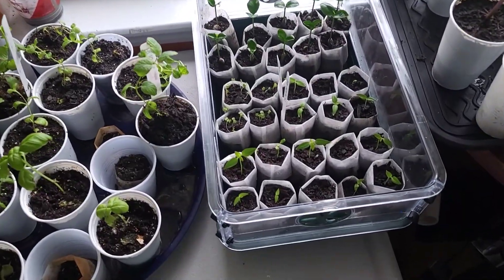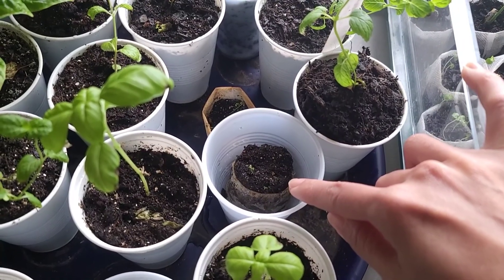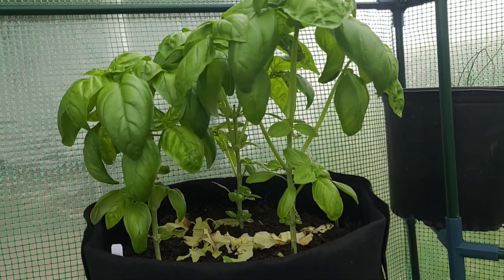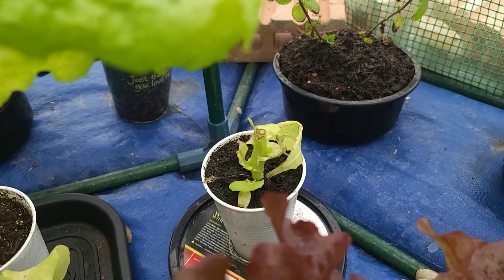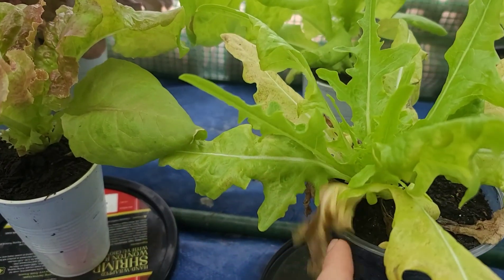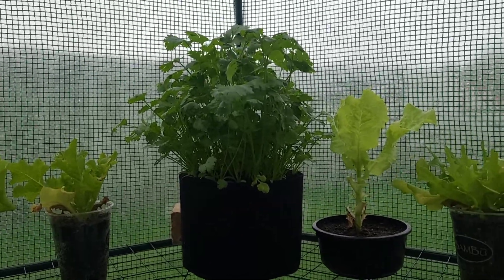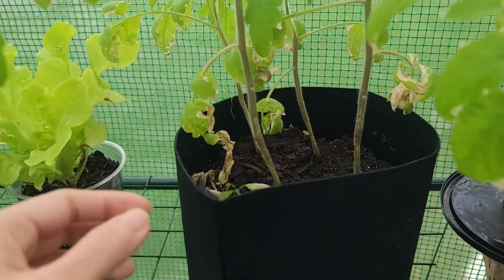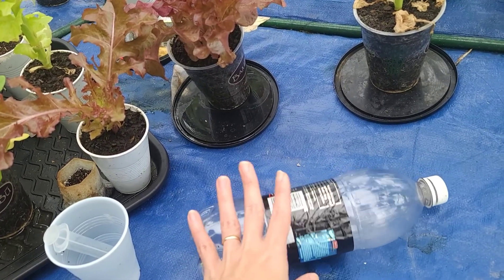1st time gardener #27. Weekly update lettuce, onions, basil, pepper, tomatoes, spearmints, cilantro.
So far lettuce, onions, cilantro,  basil,  and spearmints from scraps food are the easier to grow.  I can't grow the spearmints from seeds, I'll do some more research later about them.

Here is the links what I bought from Amazon that I used in my videos:
Green house
Dragon breath pepper
Gold Wild Yellow Pepper EarlyGrow 93763
1 gallon grow bag
5 gallon grow bag
Grow light 47" 420 LED